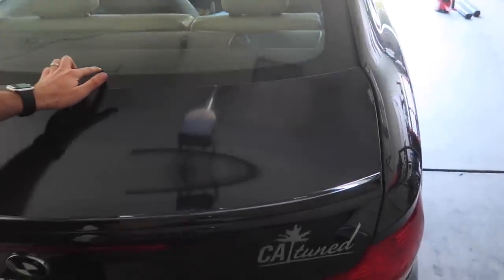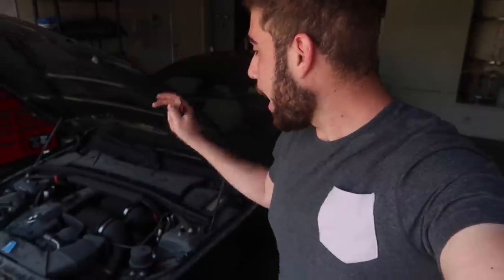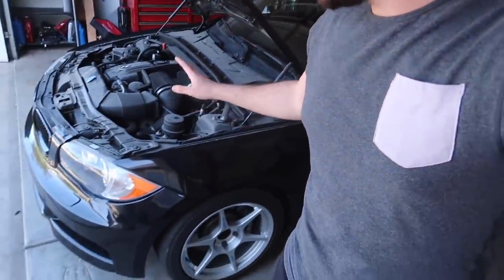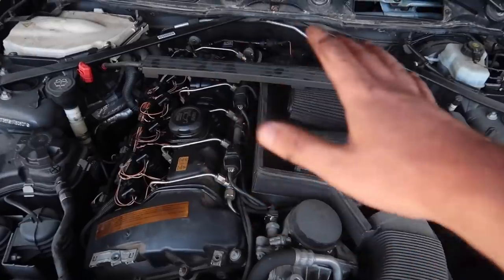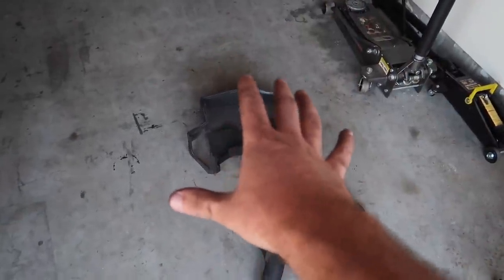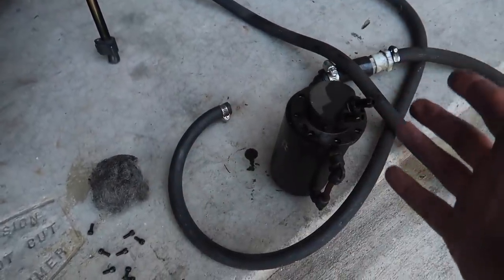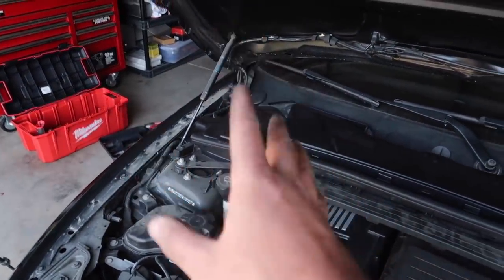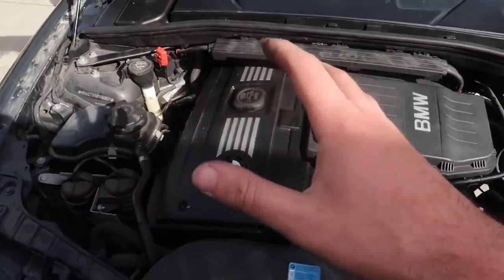N54 135i STRIPPED DOWN!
MW 435I MOD LIST:
KiesMotorsports (NOUR5)
BurgerTuning
FCP EURO
AzaAutoWheel
Suvneer
Valvetronic (NOUR)
TireWheelZone